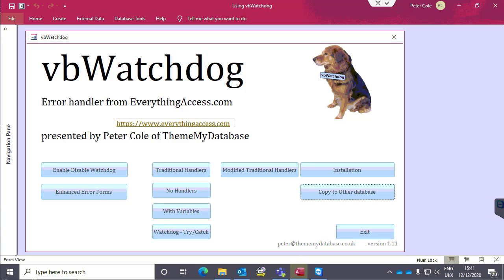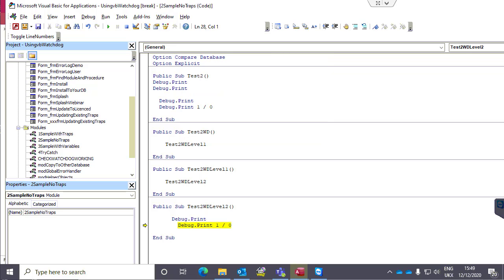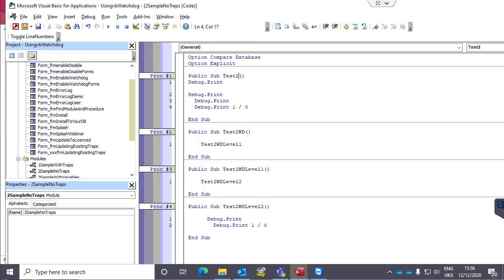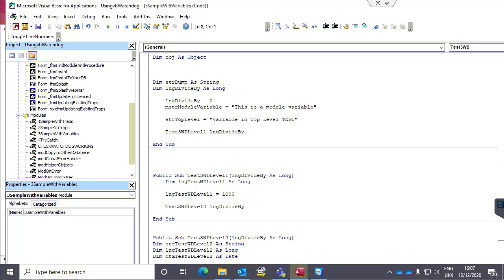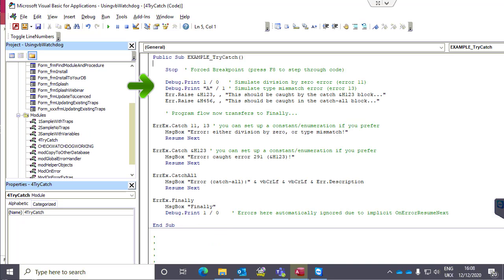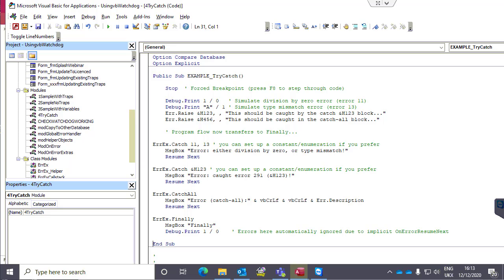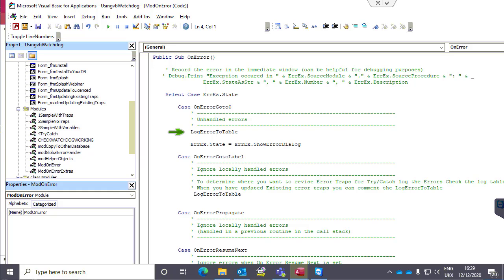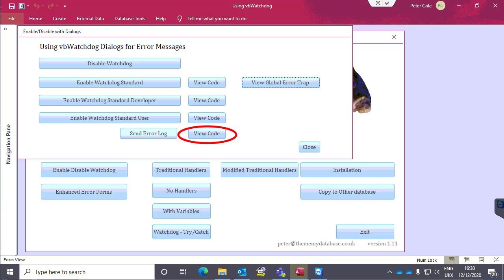AL: vbWatchdog Error handler for VBA from EverythingAccess.com, by Peter Cole - Access Lunchtime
Join Peter as he provides an introduction to the vbWatchdog error handler from Everythingaccess.com

If you are new to Error trapping, you will be pleased to find out how simple it is to implement. If you're an experienced developer, you will appreciate the enormous potential that vbWatchdog brings to create a sophisticated error handling system.

vbWatchdog Error Handler for VBA
by PeterCole
October 2020

Peter shows you the standard way of trapping errors -- then see the information that vbWatchdog can provide including line numbering that automatically updates as edits are made, and
function names that appear in error dialogs that also reflect any name changes.

In the error dialog we can see the callstack of routines that were passed through to reach an error and values of variables that are in scope when an error occurs.

vbWatchdog processes every error and gives you a way to log all the information, as well as display on the error dialogs. All values relating to errors are accessible in VBA.

You can set up the error handling to have different messages for developers, or users, just by changing one value.

If the standard look of the error dialogs are not acceptable, a custom form can be used to display the error message.

The code demonstrated is based on code that you can download -- so you can use all the features that were shown, and can start using vbWatchdog with a few clicks.

Sample for modifying the standard dialog setup.

(01:57) Recap of standard VBA error handlers
(03:48) We will see what vbWatchdog can show about a simple error
(04:21) The vbWatchdog error dialog with detail about an error
(05:12) The line numbers  toggle
(05:20) Dynamic line numbering example
(06:47) Sub and Function name changes dynamically update
(07:11) A more  complex example
(07:24) The callstack showing how we arrived at the error
(07:43) Example with variables  showing vbWatchdog can display  values at error time
(09:09) It works with runtime
(09:44) Trapping  anticipated errors using vbWatchdog Try/Catch
(13:52) Obtaing vbWatchdog from everythingaccess.com
(16:15) Getting started
(16:22) Whats  going on when we enable vbWatchdog
(18:50) VBA can use everything that vbWatchdog displays
(19:16) Adding vbWatchdog to a database made easy
(21:40) Alternative displays for users and developers
(24:14) Using forms to display the error details
(27:32) Adding the form error message boxes to a test database
(29:37) Updating an existing database to show vbWatchdog error messages
(31:17) A northwind database using vbWatchdog
(33:44) Using form findmoduleandprocedure to add Try/Catch or revise error traps
(38:24) vbWatchdog can use existing error traps and still logging all errors
(38.56) Summary

AccessUserGroups.org
Lunchtime chapter lead by Maria Barnes
Last Tuesday @ noon Central time CT -- join us!

to our virtual chapter!

✓ Join our online Access User Groups with free membership. Monthly webinars on the latest topics: MS Access, MS Access with SQL Server, etc.